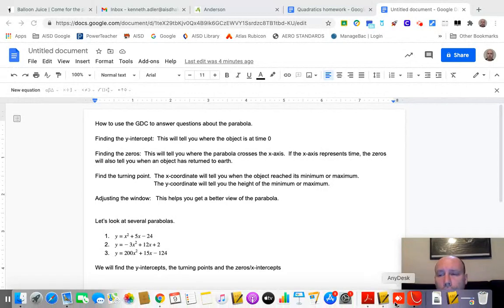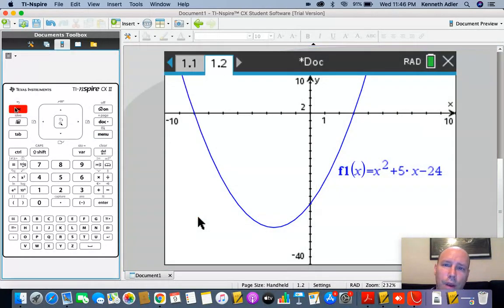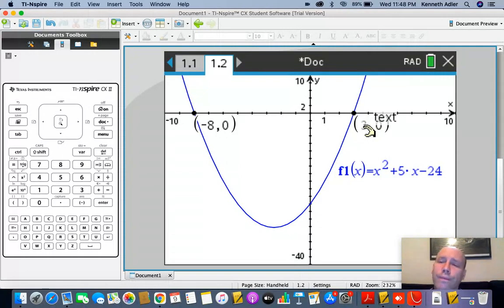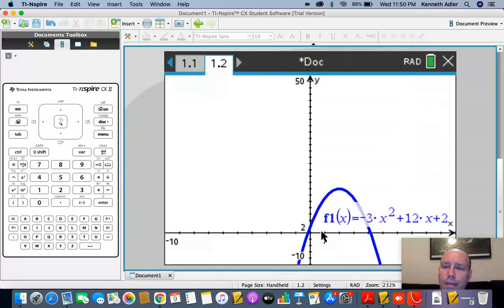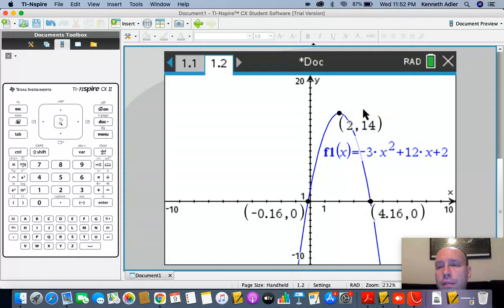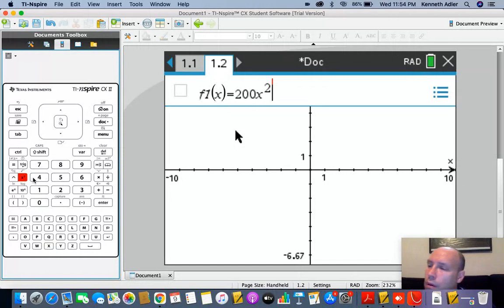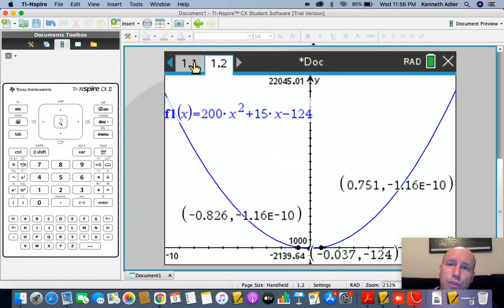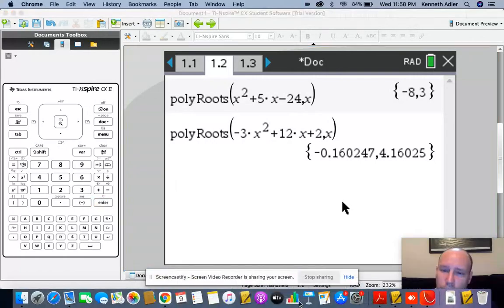using the GDC to look at the parabola